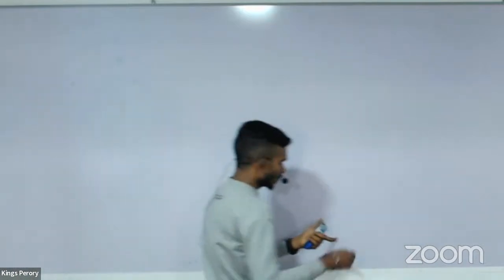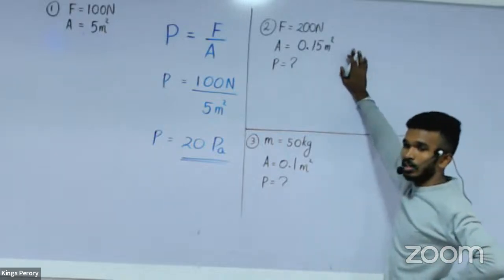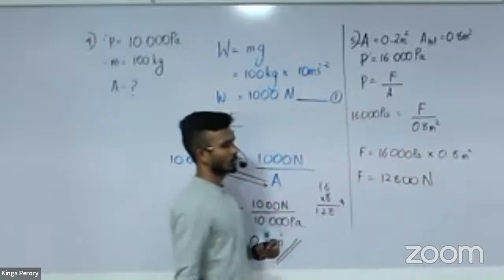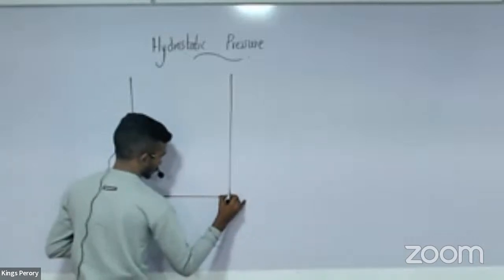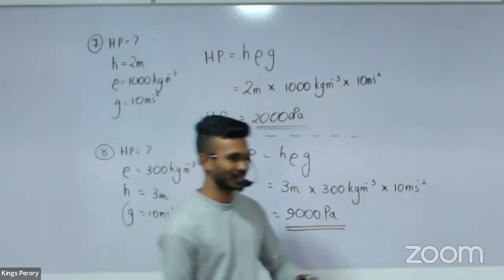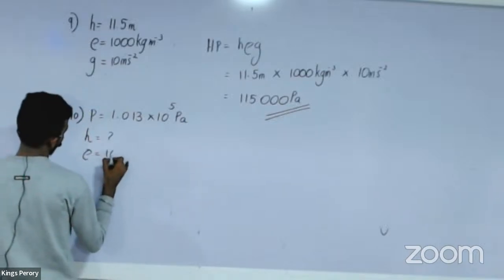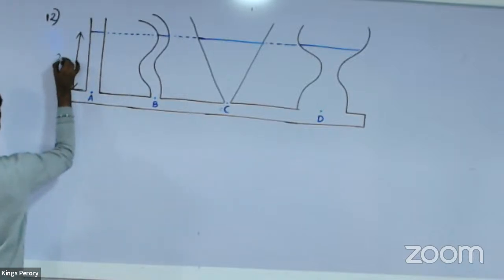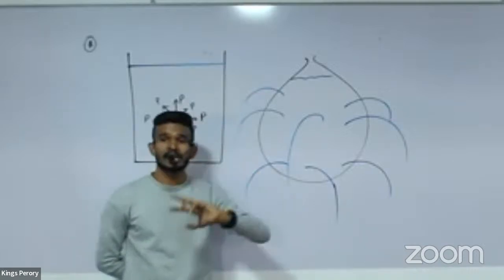Hydrostatics DAY - 1 for GRADE 10s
🌊🌊HYDROSTATICS 🌊🌊

New lesson commencing for GR10s

📌On 19th Nov (SUN)
📌Kandy (Physical)
📌Farade Education Kandy

🎁🎁DAY 1 is Livestreamed FREE for online students via Zoom + YouTube🎁🎁
📌19th Nov (SUN)